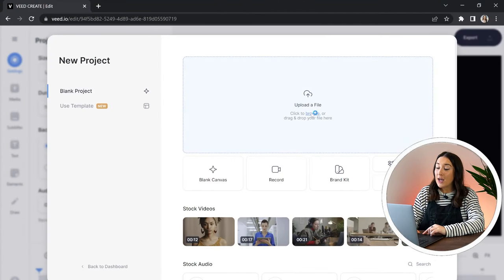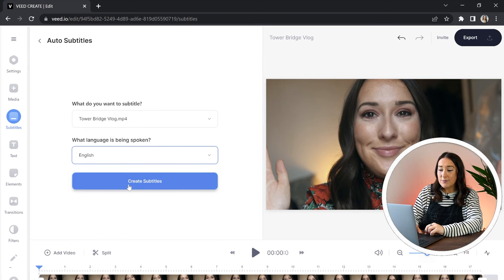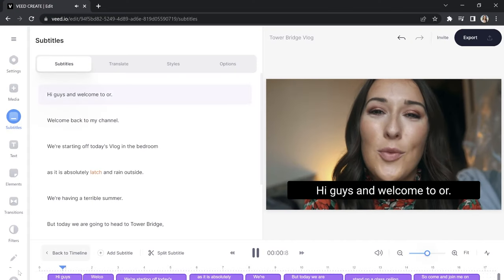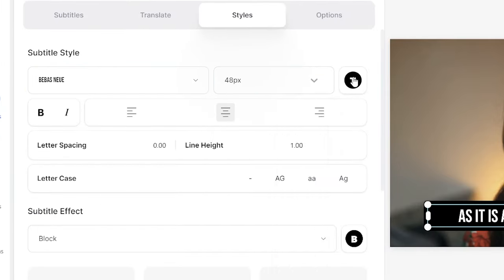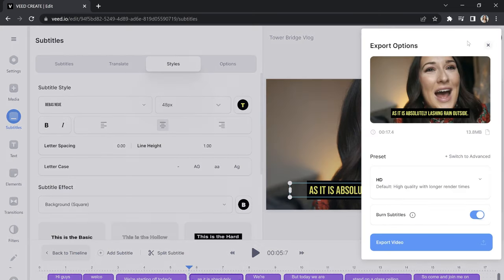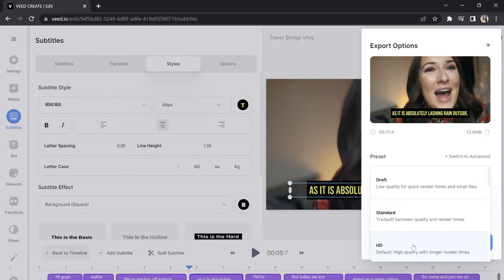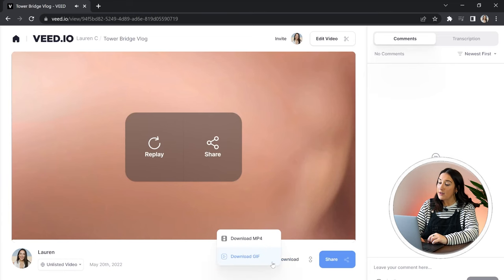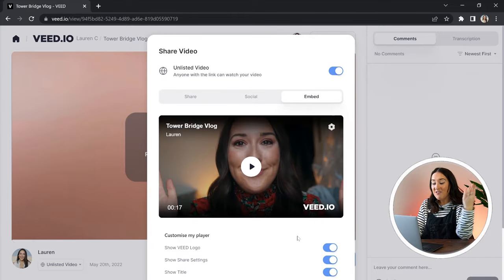Free Subtitle Generator - The FASTEST way to add Subtitles!!!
In this video you'll learn how to use our FREE subtitle generator!

If you want to add subtitles to ANY video for all social media platforms for FREE then just click the link above so you can auto caption your videos  using VEED. Our free subtitle generator allows you to add subtitles in minutes fast, free & easy! Happy Editing! ⭐

FREE SUBTITLE GENERATOR TUTORIAL:
0:00 - Intro
0:29 - How to upload your video to VEED
0:35 - How to use our free subtitle generator
0:58 - How to edit & style your subtitles
1:25 - How to render & export your video with subtitles
2:25 - Outro

Additional Resources:

How to Add Subtitles to Instagram Videos - 2022!

How to Add Subtitles in Premiere Pro - It takes 2 MINUTES!!

⭐ Get access to more features with VEED’s Pro plan:
✅  Longer videos
✅  Custom fonts

Lauren & VEED.IO